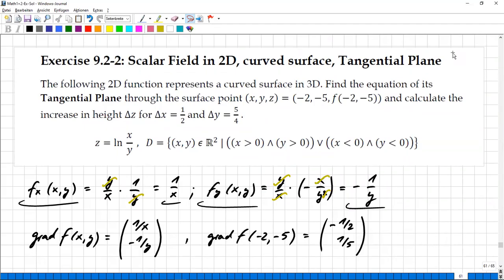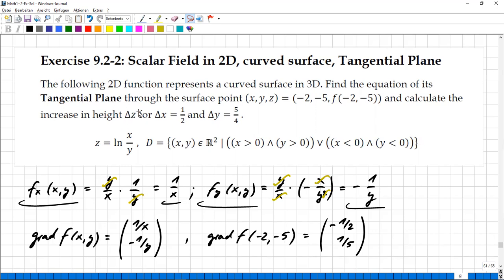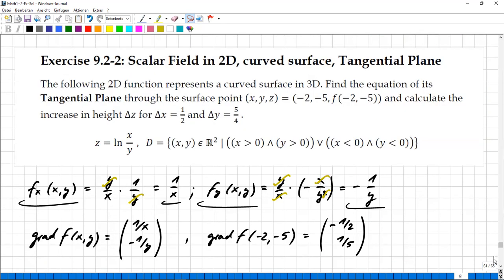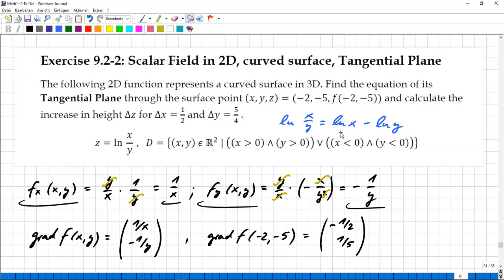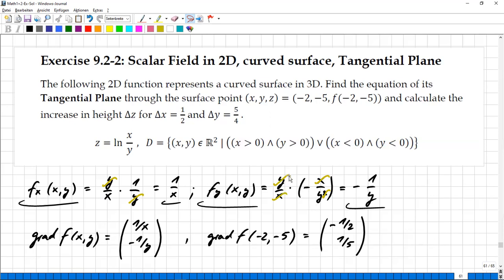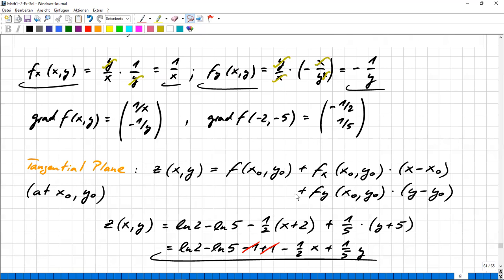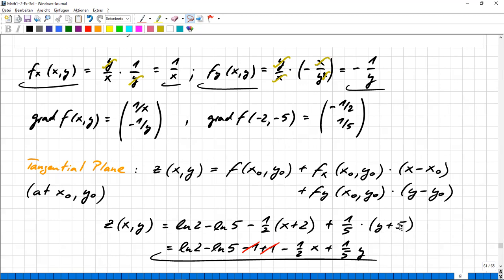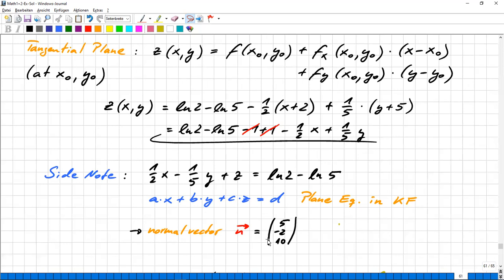Math2 Ex9.2b Tangential Plane